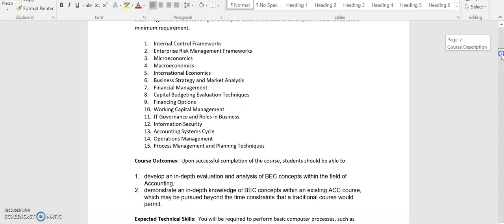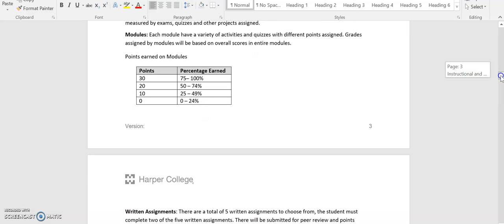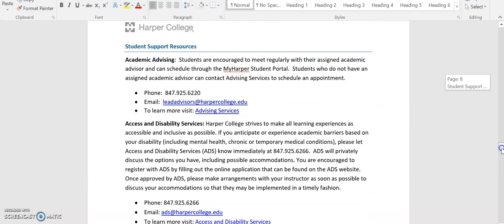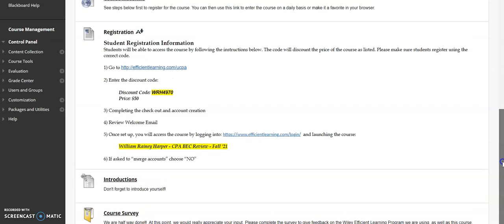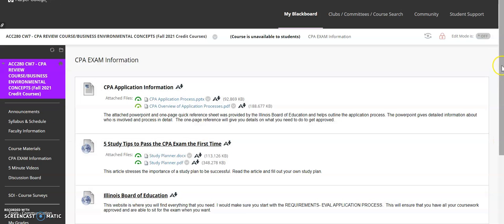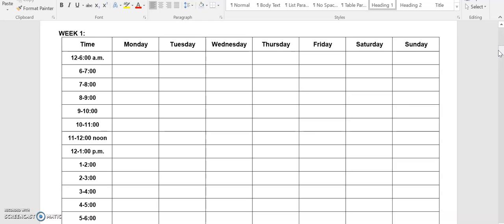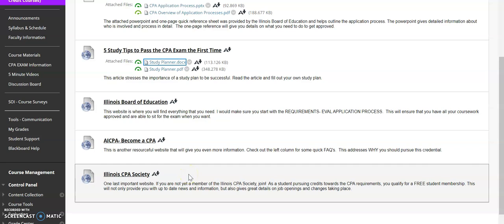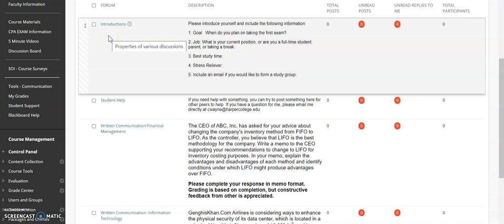Fall 2021 Intro